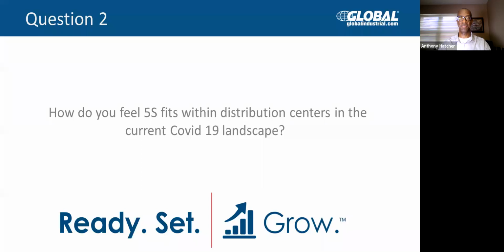Global Industrial 5S Distribution Center Webinar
Global Industrial Subject Matter Experts discuss how 5S fits within a distribution center. Using the 5S’s Sort, Straighten, Shine, Standardize, and Sustain, companies can run more efficiently, safely, and clean. The 5S program can also improve employee work performance by sorting and standardizing a facility’s everyday processes. 5S has many areas of use in your facility, including storerooms, production, and shipping areas.

When you install a 5S plan, you will need full cooperation from upper management, managers, and employees to secure all change stay intact. When a 5S plan is in place, it will increase morale and improve work, production, safety, and efficacy in the work environment. With the new process, the facility will reduce the waist and will transform into a clean facility.